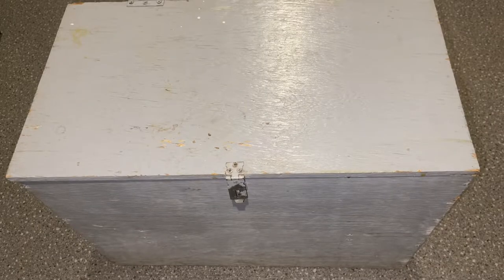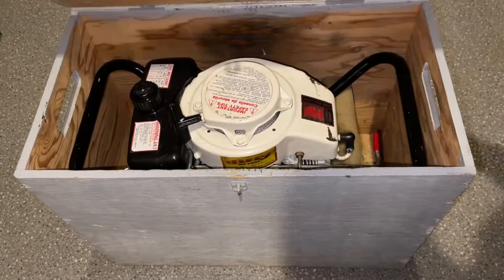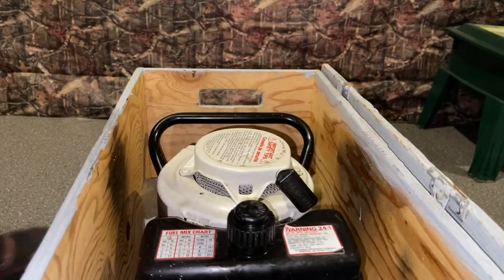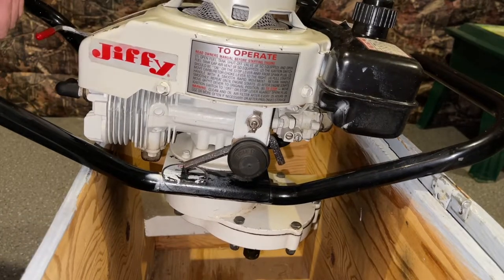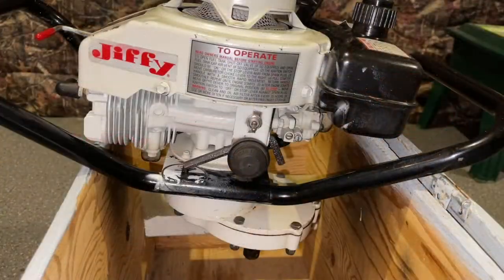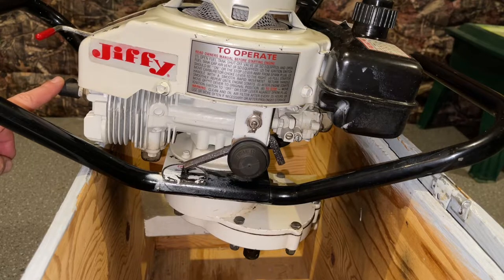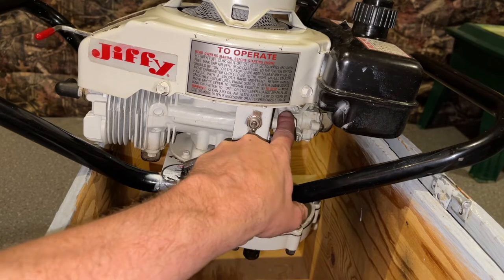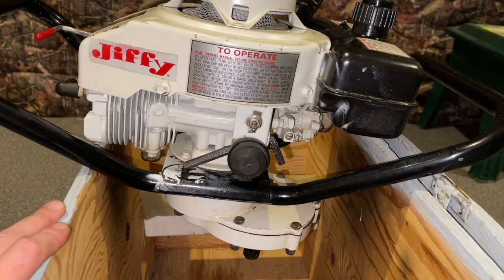JIFFY ICE AUGER FIND! (PART 1)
Jiffy ice auger find!